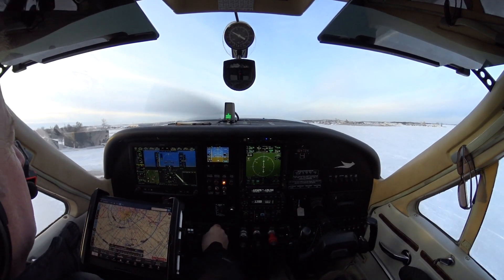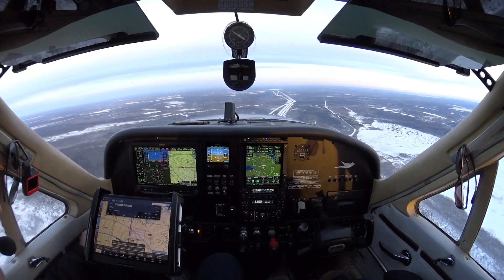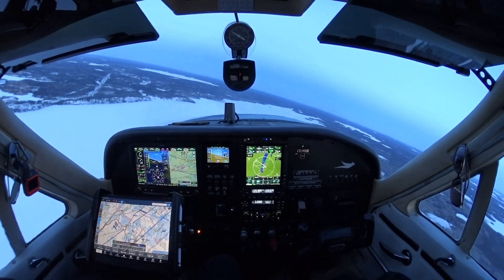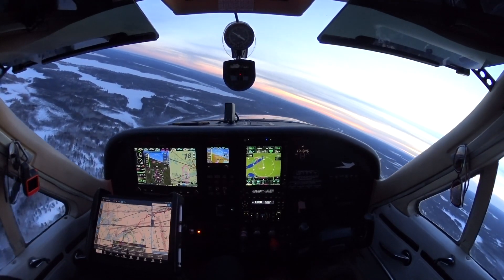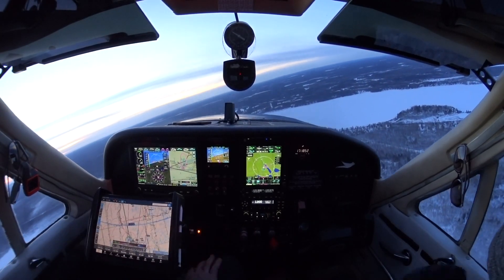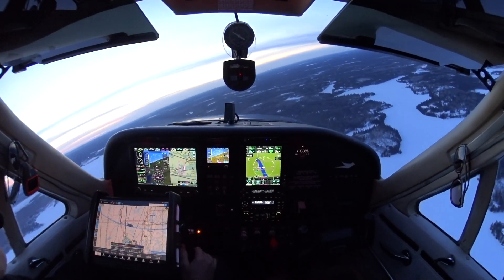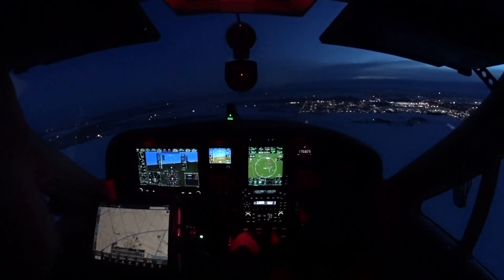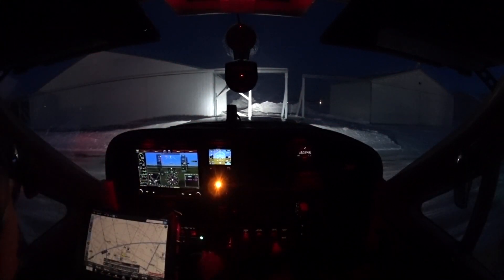Cessna 177RG Cardinal - In flight Garmin GFC500 demo - GTN750XI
A brief video where i am leaning how to use Garmin GFC500 autopilot system using vertical navigation and automated holding patterns.
Plane is a 1976 Cardinal RG.